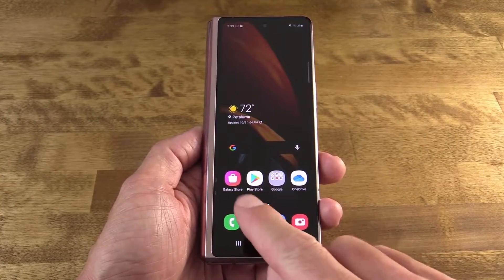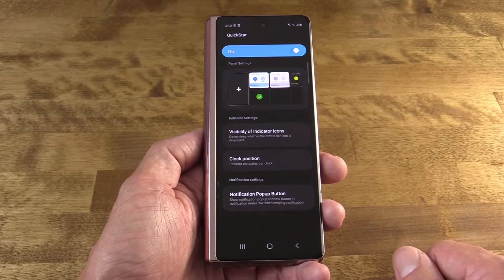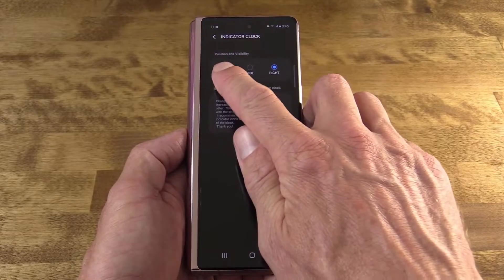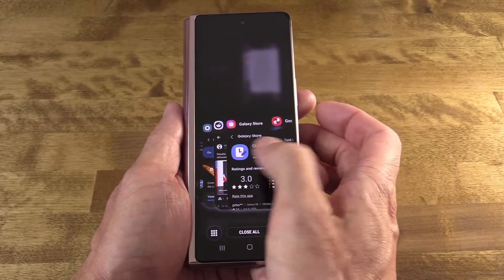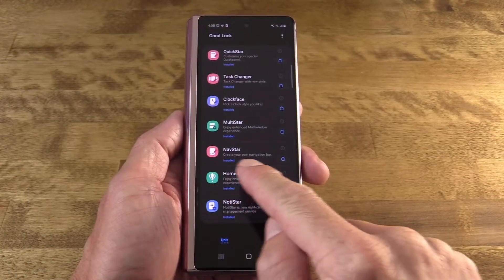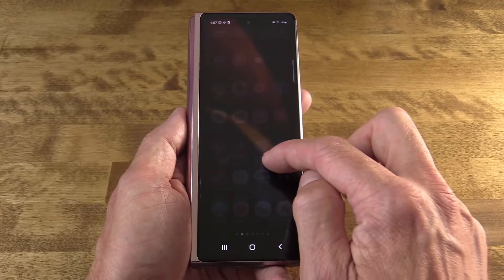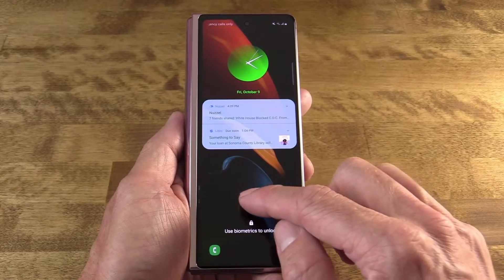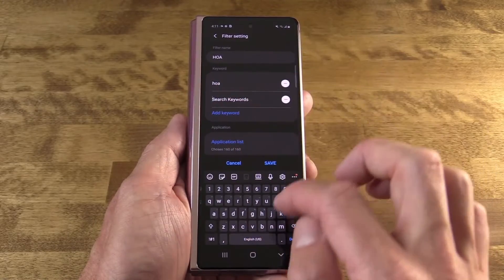Samsung Good Lock (Part One) - Deep Modular Customization of Samsung's Galaxy Phones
Samsung is known for offering expansive customization options to its Galaxy smartphones, but Good Lock takes it to a different level. Jason Howell walks through the first half of this impressive suite of tools that take device tweaking to a new extreme.

• What is Samsung Good Lock?
• Quickstar for quick settings.
• Clockface for controlling lock screen clocks.
• Multistar for multi-window functionality.
• Navstar for redesigning the navigation bar.
• Homeup for customizing and backing up the home screen.
• Notistar for an expanded notification manager.